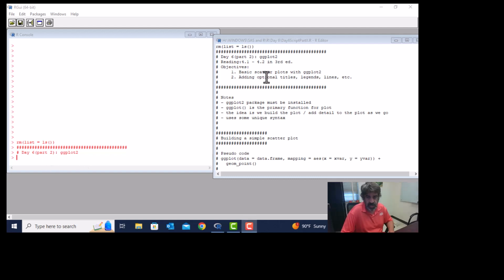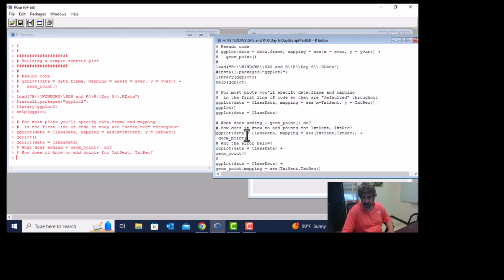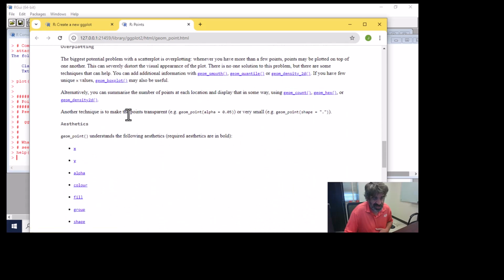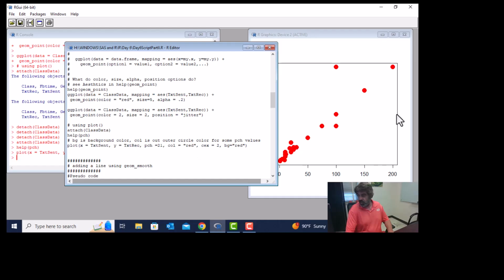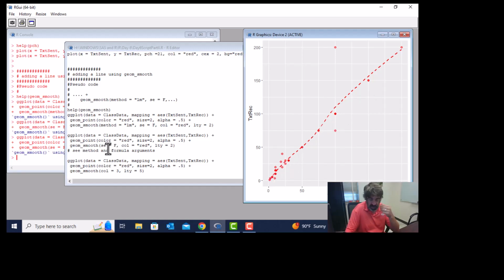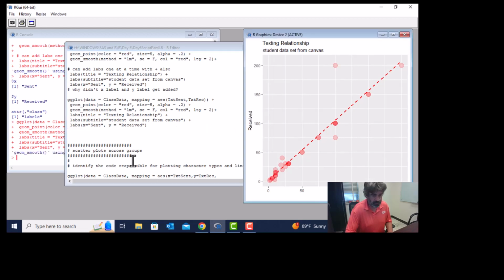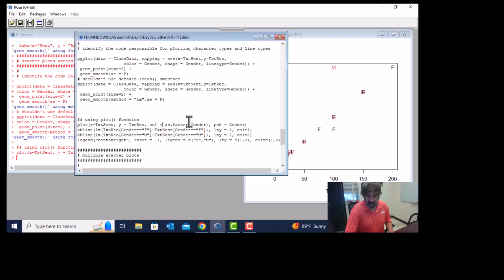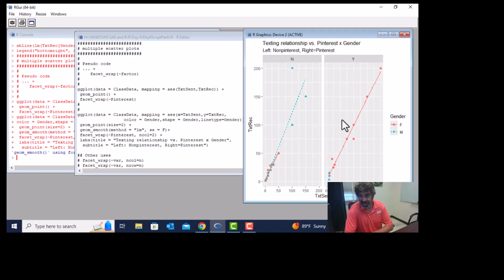Day 6b: Intro to Graphs, II The ggplot2 Library